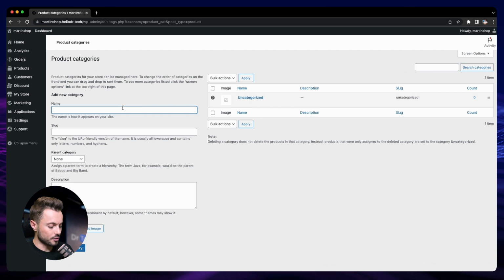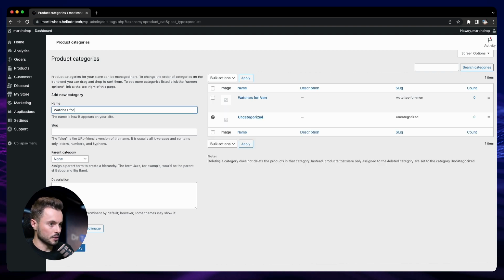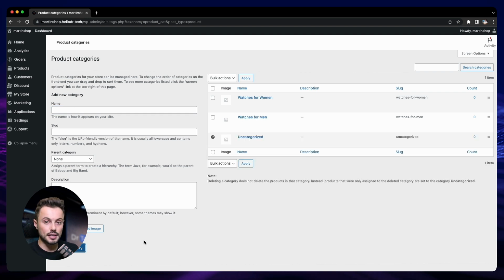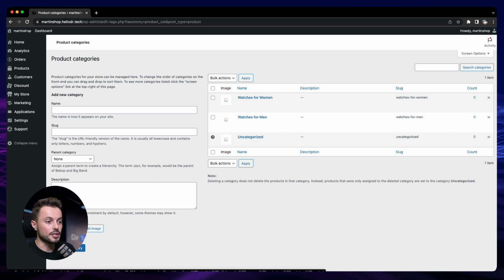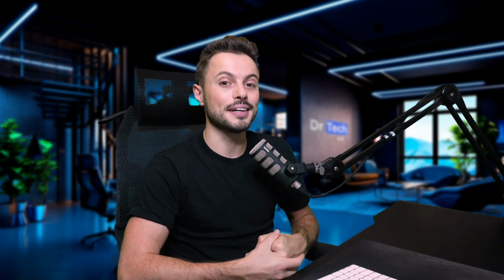Create Product Categories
In this video, Martin shows you how to create categories for your products.